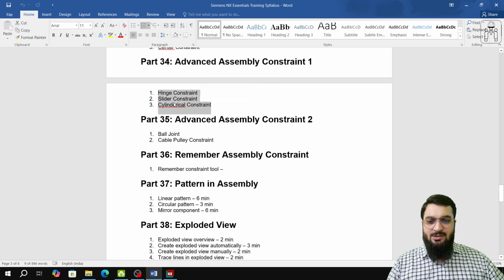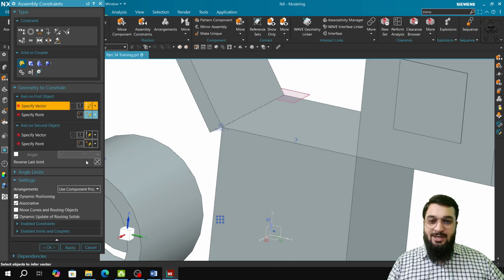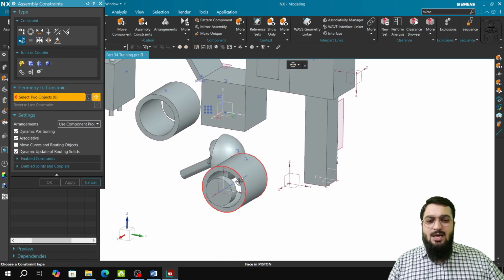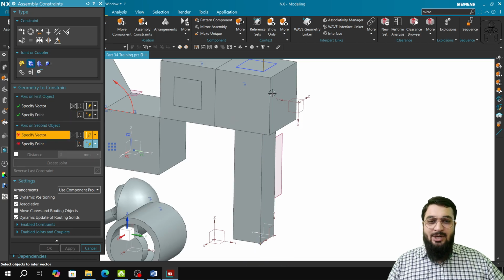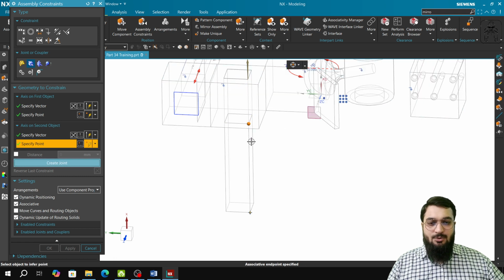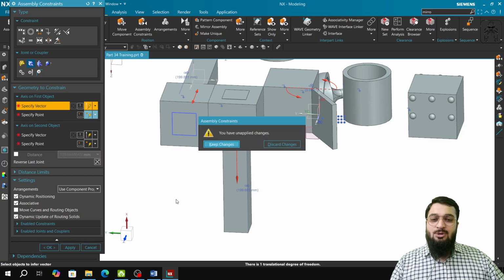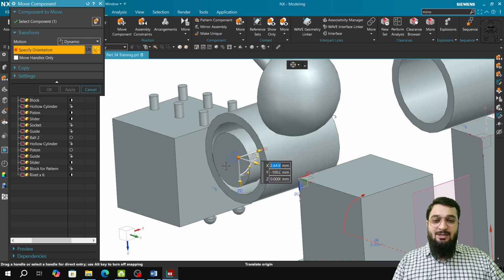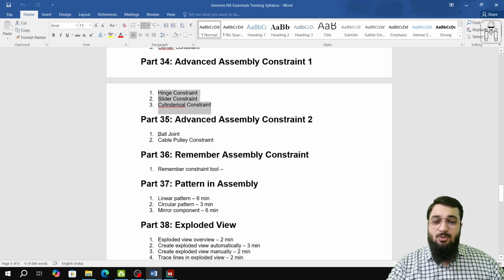Hinge, Slider & Cylinderical | Advanced Assembly Constraints (34/38) | @ProperTechTutorial Arslan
1. Hinge Constraint
2. Slider Constraint
3. Cylindrical Constraint